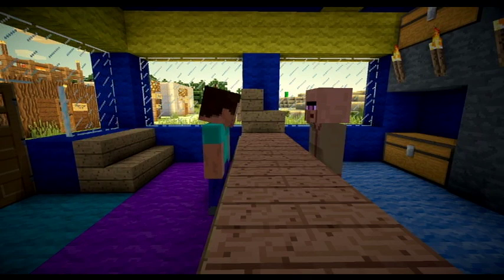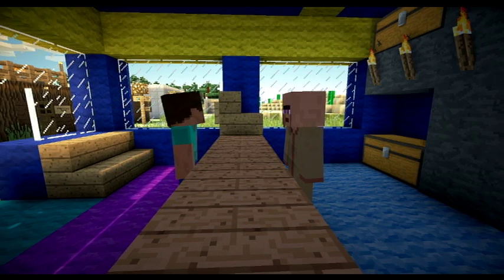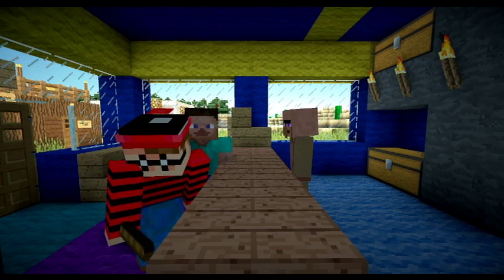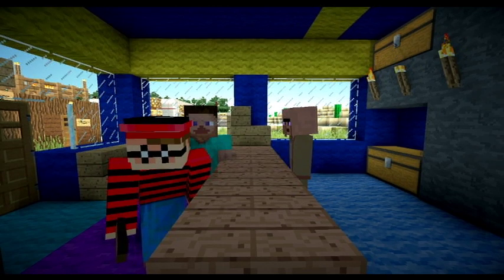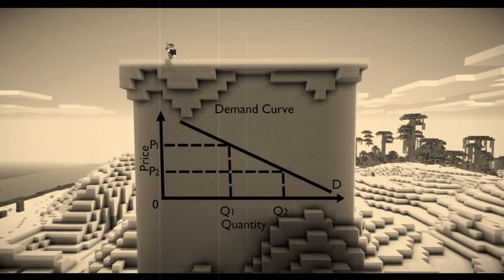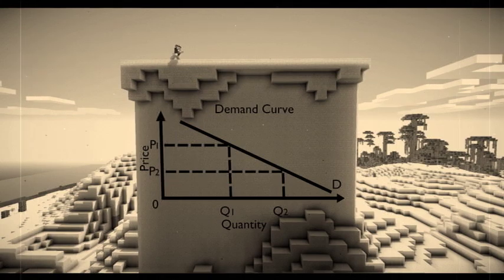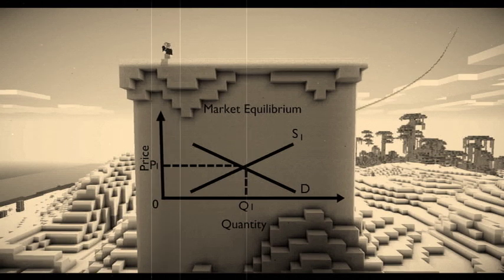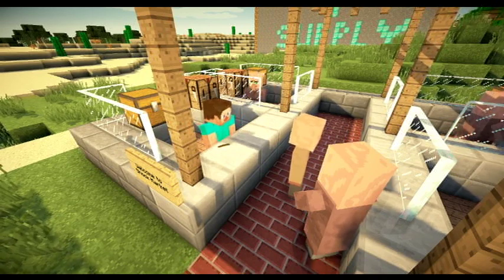Demand and Supply - A Minecraft Educational Film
Soundtracks used in the videos are listed towards the end.

Minecraft is a good game. Schools should introduce it to teach economics.